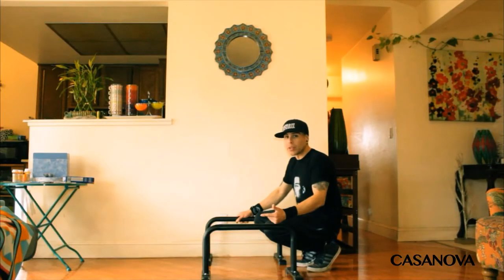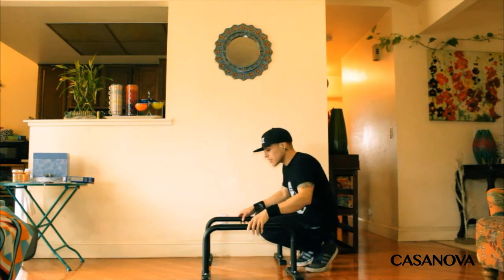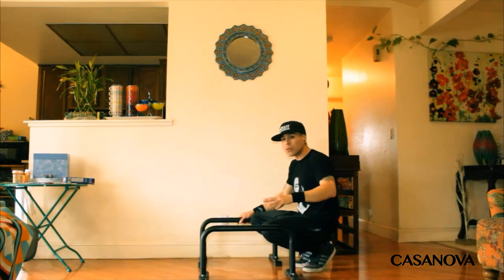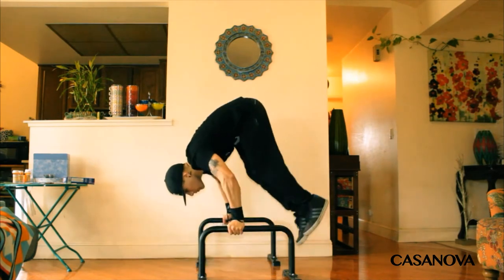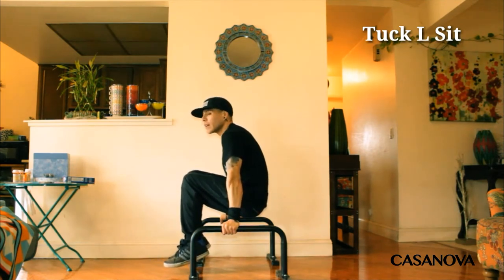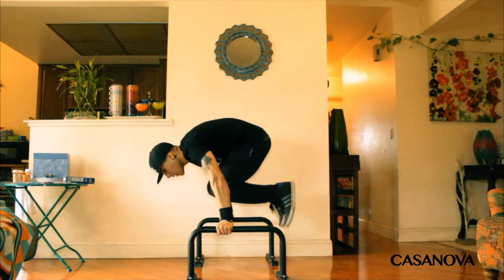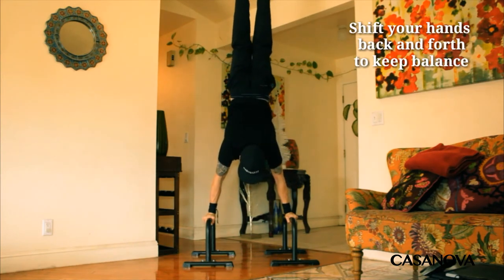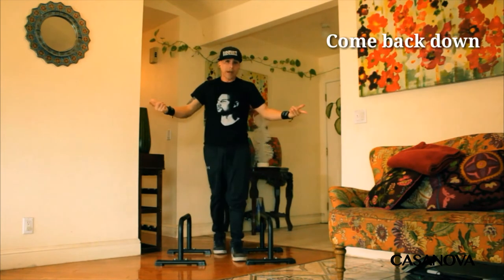Casanova Vlog Ep 10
How's it going everyone happy Saturday, here's my 10th vlog video of myself showing you all how to perform the L-sit to handstand press, I hope this video will help, take care god bless 🙏

Artist: Nas
Song: Every Ghetto